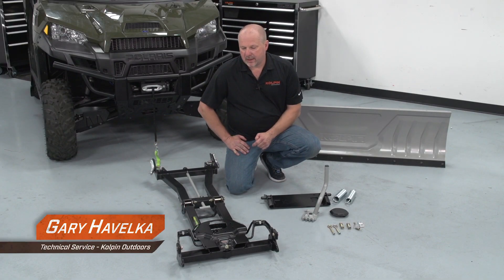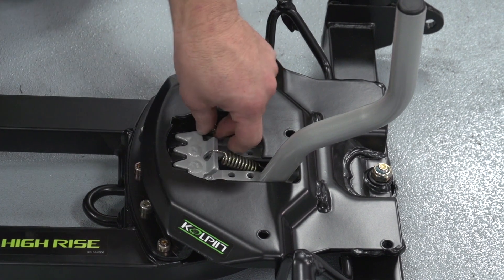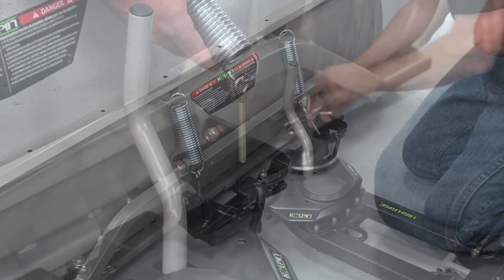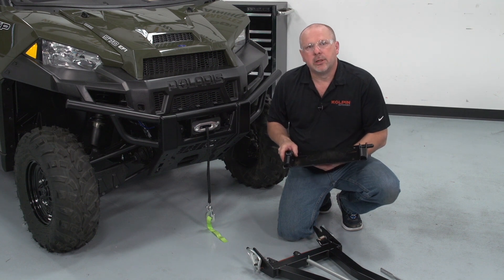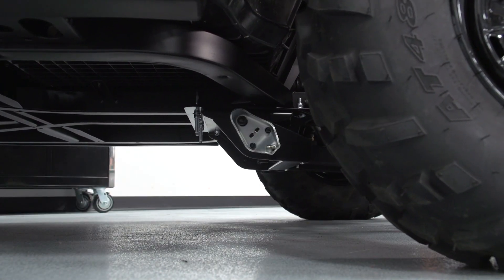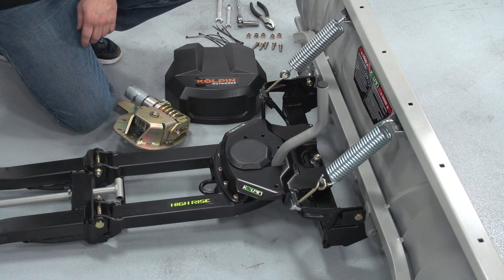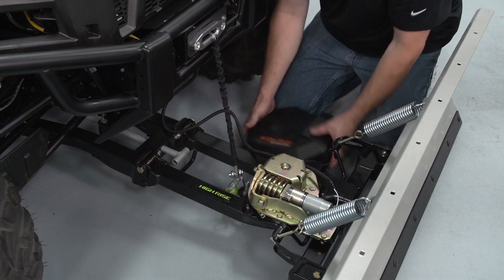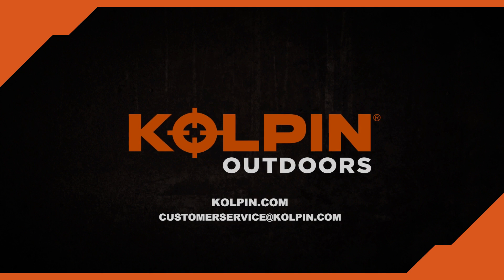High Rise UTV Snow Plow Assembly and Installation - KolpinOutdoors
Assembly and installation for High Rise UTV Snow Plow from KolpinOutdoors.

Protect the Gear You Need.  Live the Life You Love.

Building the smartest and toughest protection solutions to keep your gear - and you - safe and sound no matter what nature dishes out.